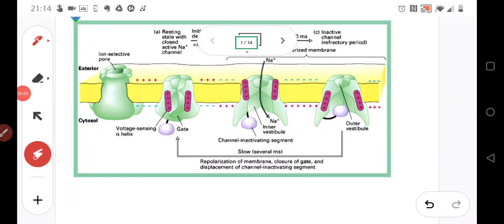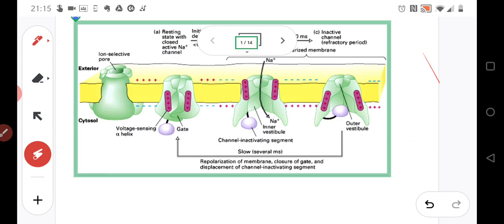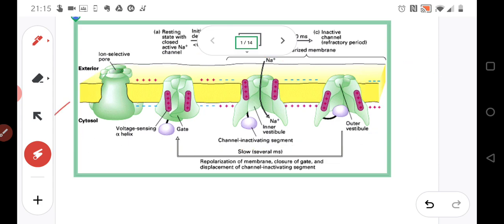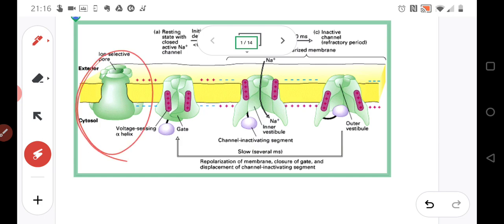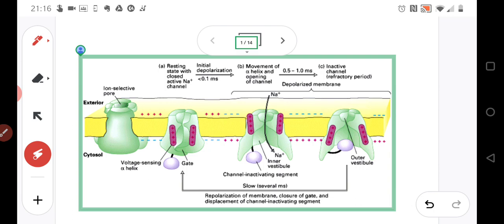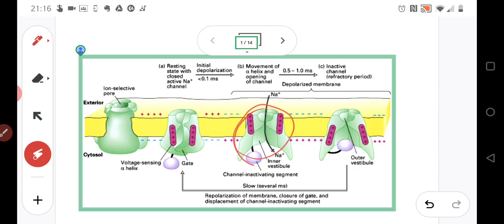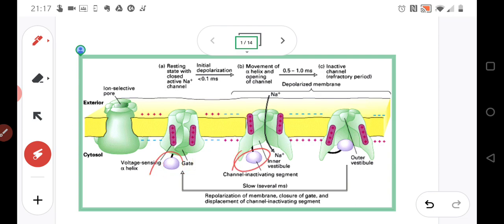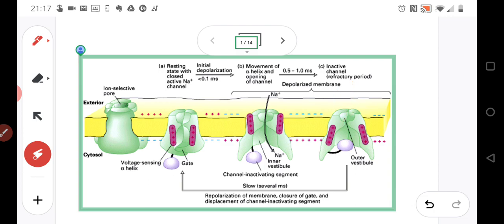Voltage gated sodium channels